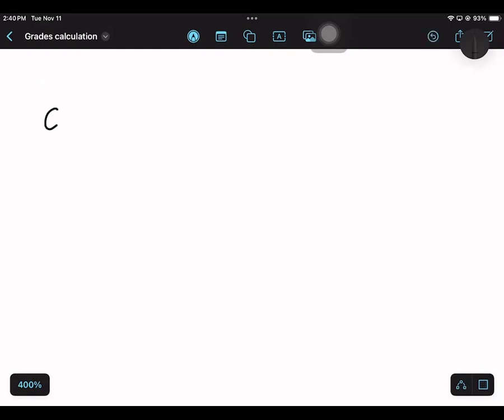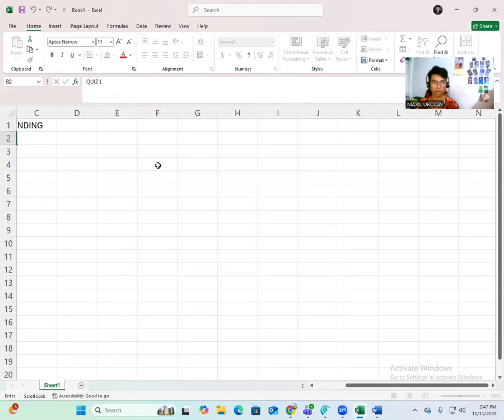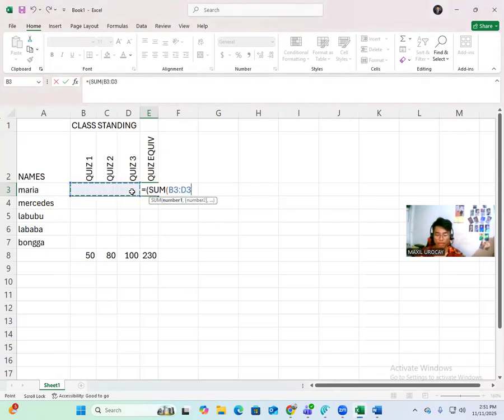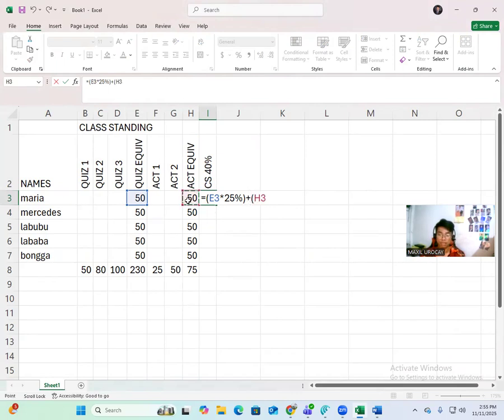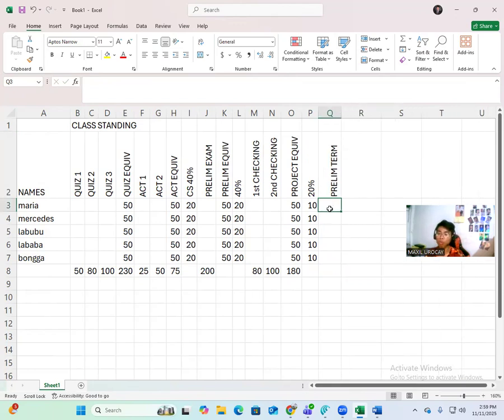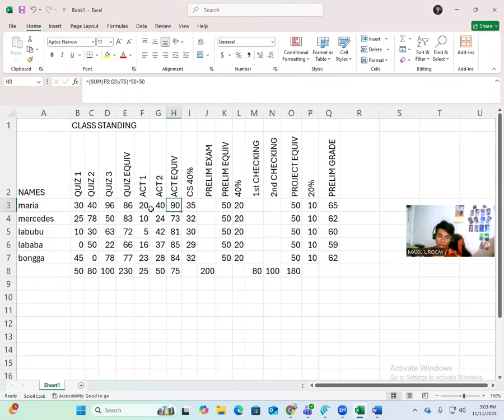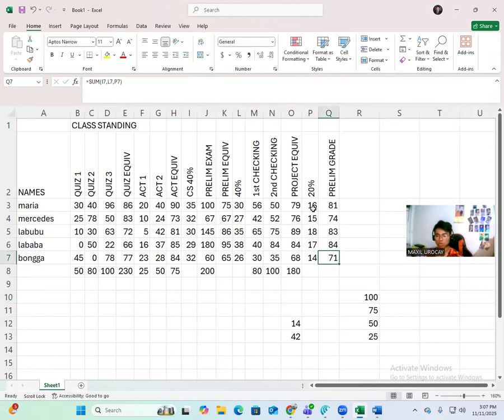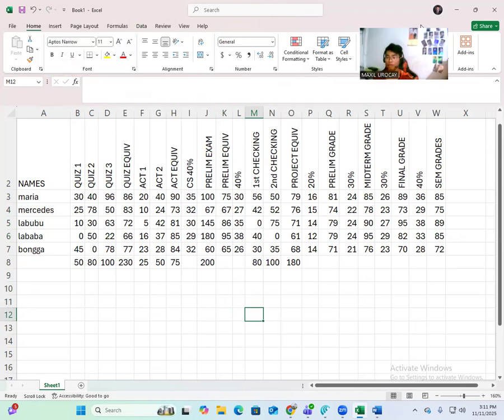Grading Calculation Discussion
Learn how grades are computed each term with **three main categories**: Class Standing (quizzes and activities), Exams, and Projects. 📊 In this video, I’ll guide you step-by-step on how to calculate your final grade using simple formulas and real examples. Perfect for students who want to understand how their performance adds up — and for teachers who want a clear grading reference. 💯✨